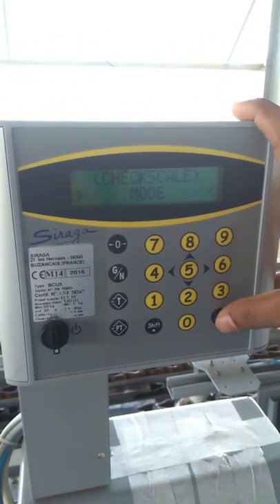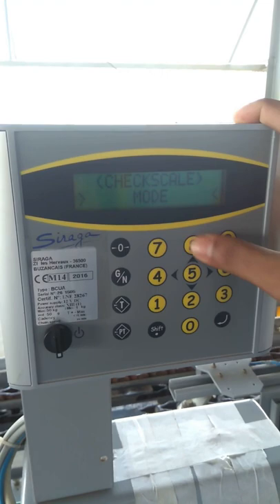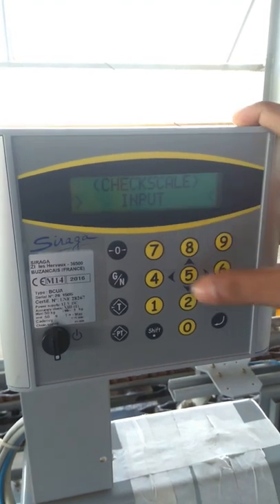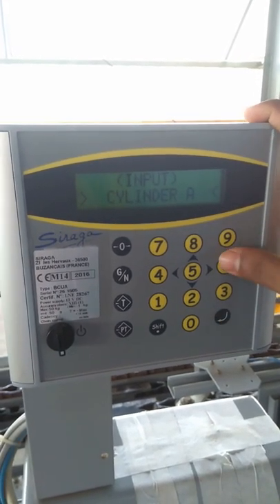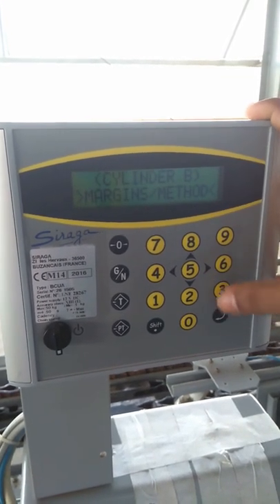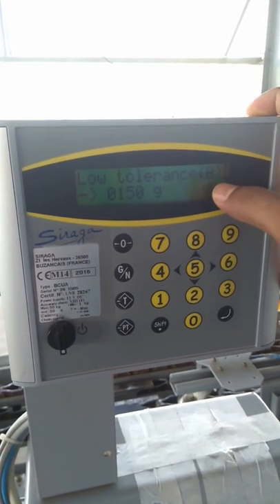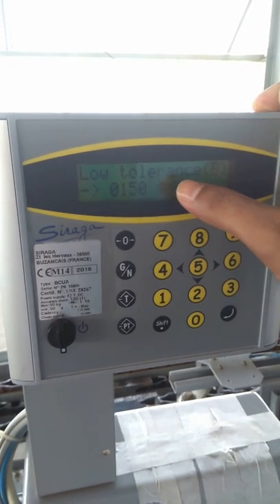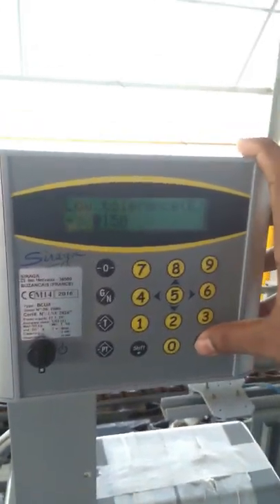Weight Calibration ll SIRAGA LPG Carousel & Weight Check scale